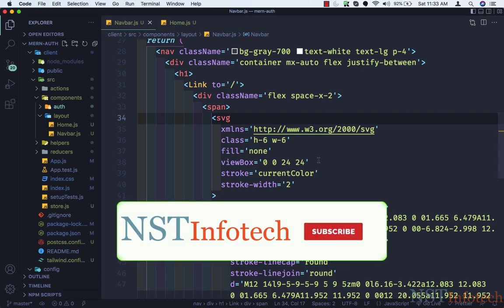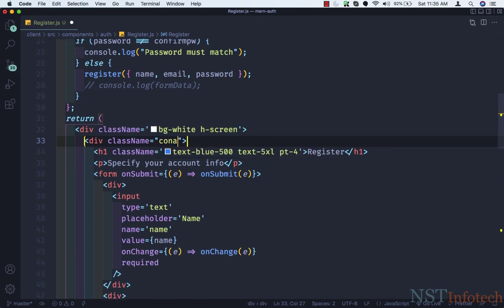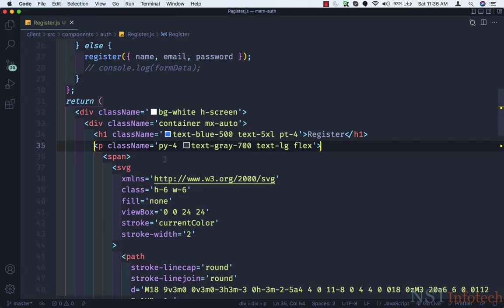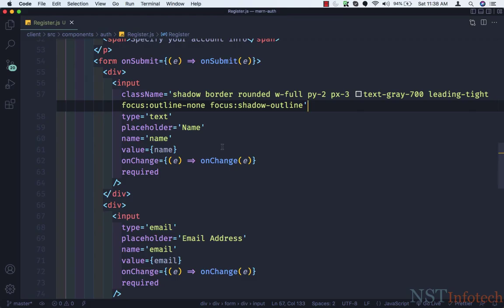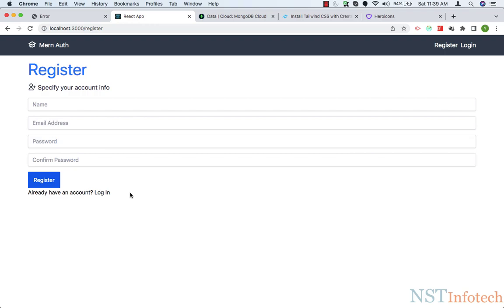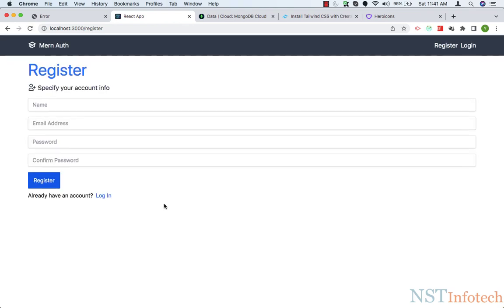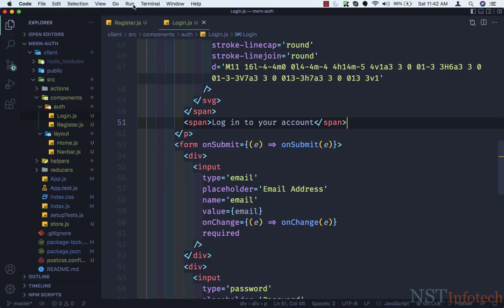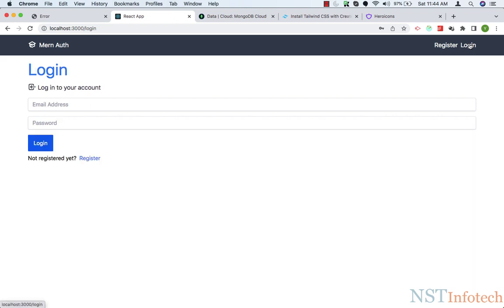21 lecture styling register and login - MERN STACK authentication and deployment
In this video, We will style the register and login component
Follow me on technology updates